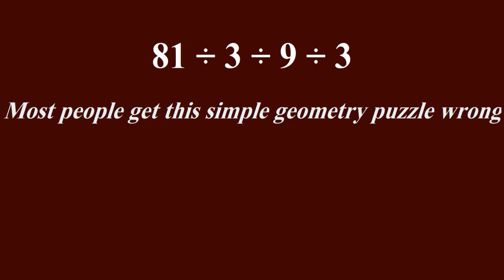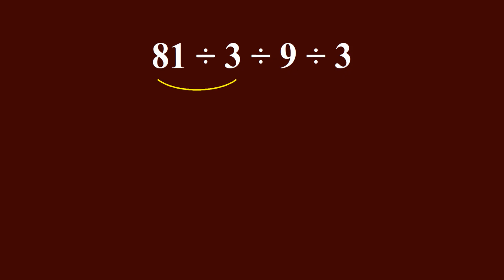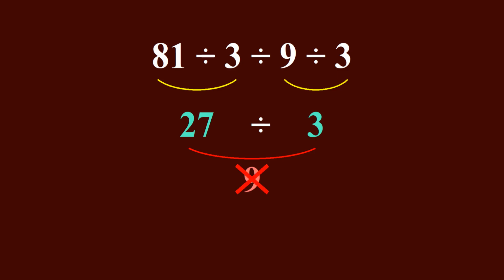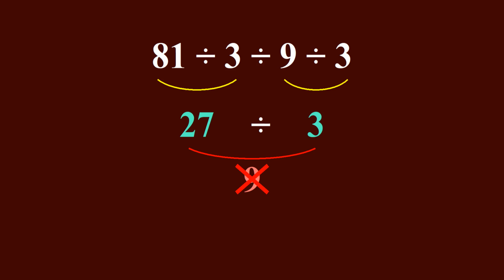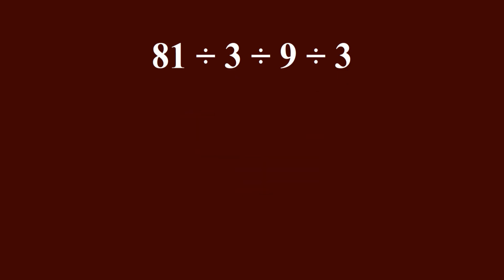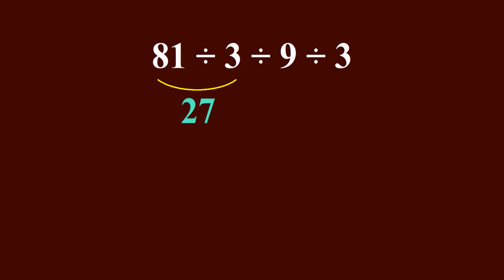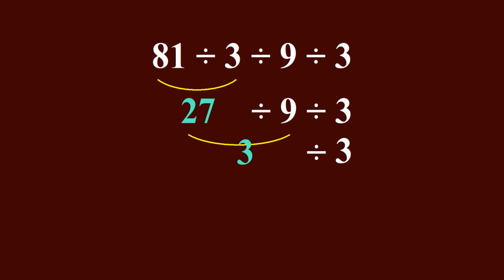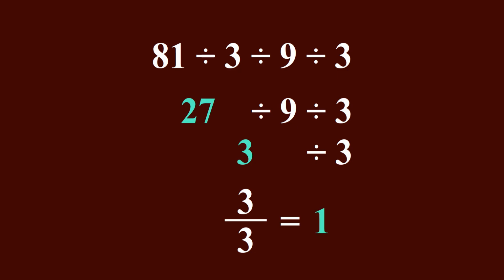Most people get this simple geometry puzzle wrong